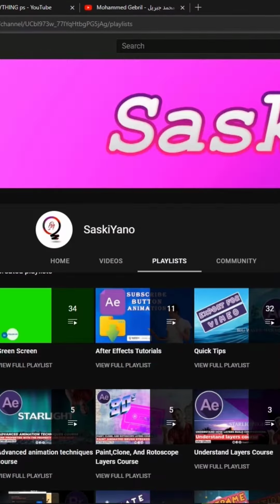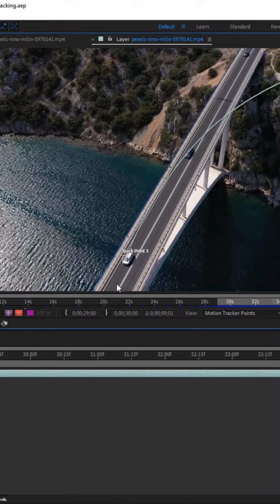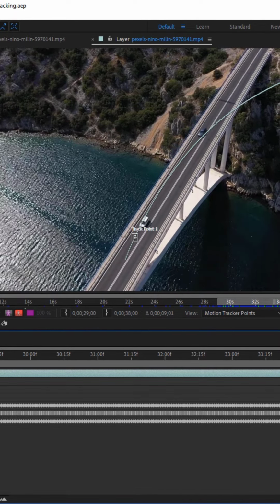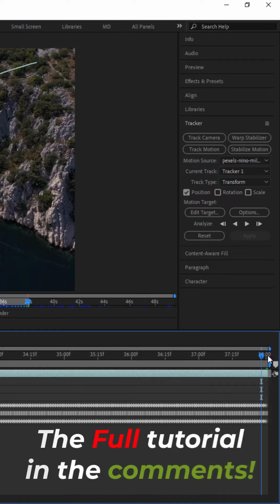Continue Motion Tracking, Camera Tracking, and 3D Text in Adobe After Effects (19)⁉️🤔🤷‍♂️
In this tutorial, I am gonna talk about Motion tracking, camera tracking, and 3D text in Adobe After Effects part_2. continue to our Ae course.